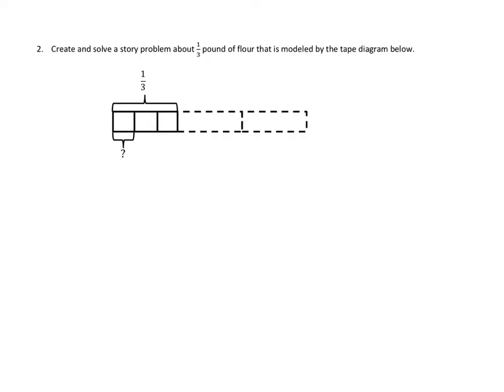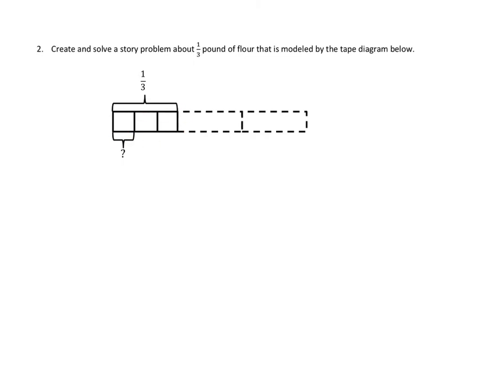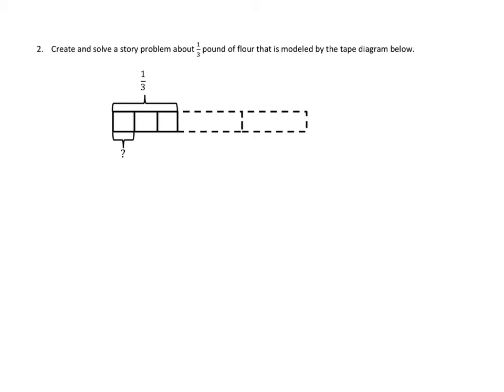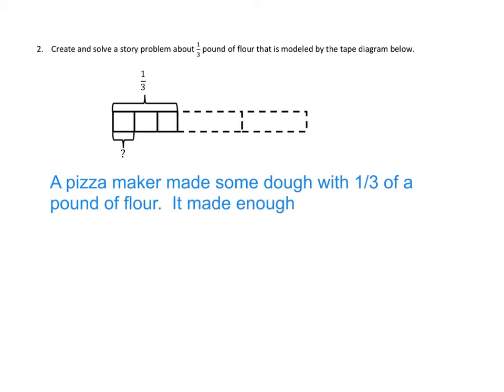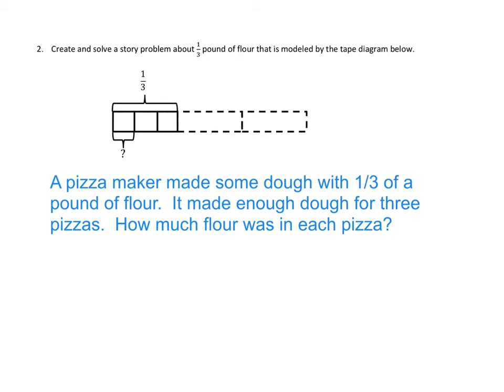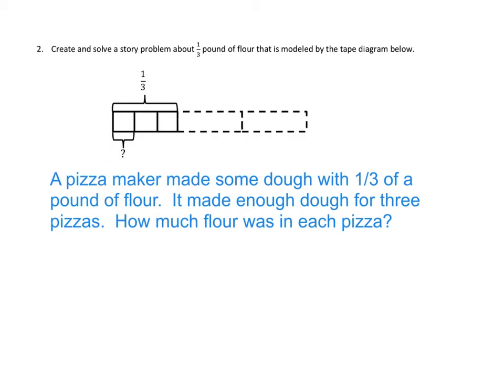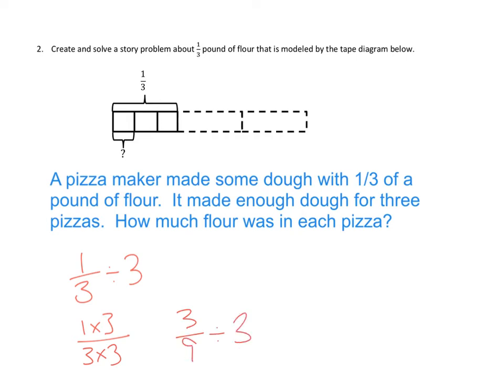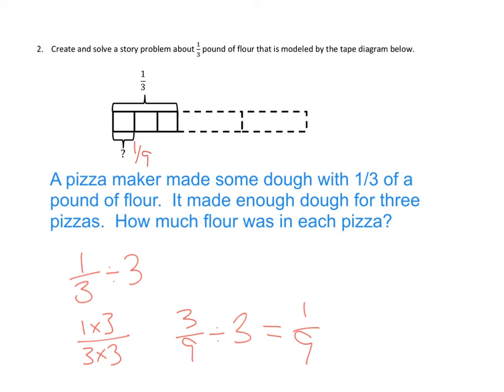Eureka Math, 5th Grade, Module 4, Lesson 28